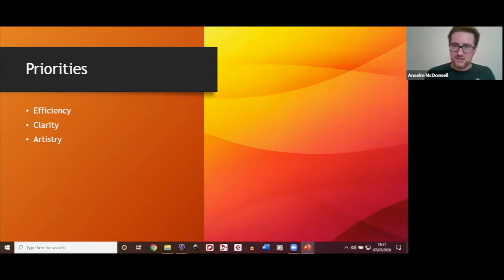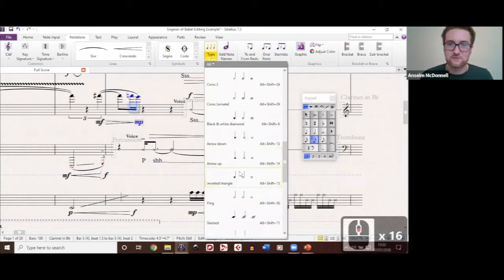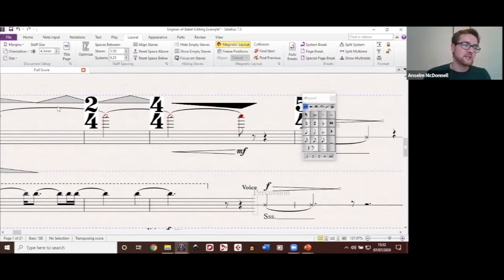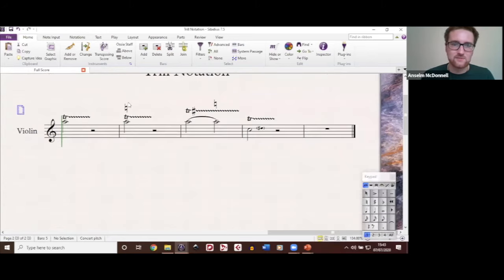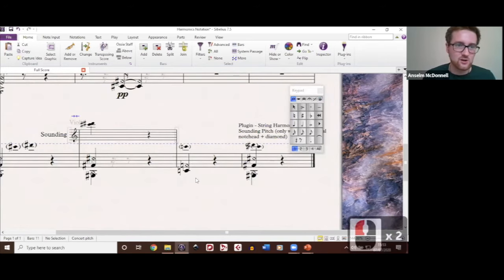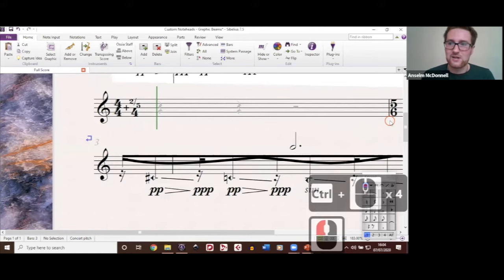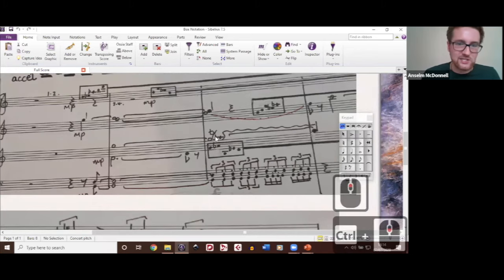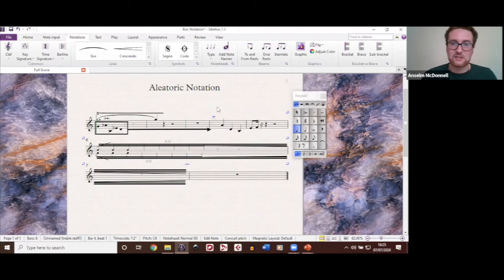'Contemporary Notation in Sibelius Clinic' with Anselm McDonnell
This ‘Contemporary Notation in Sibelius’ clinic was delivered by composer performer Anselm McDonnell took place on 7 July 2020, and was the first in a series of Continuing Professional Development (CPD) events presented by Linda O’Shea Farren, Contemporary Music Centre, Ireland throughout July 2020 in response to issues raised by composers and performers during Covid-19 restrictions.

In the form of a clinic, Anselm McDonnell answers a myriad of specific notation problems raised in advance by participants in this session and shows visually through a detailed slide presentation how they can be fixed.

Following this slide presentation, Linda O’Shea Farren opens the floor to a Q&A discussion about how to overcome various quirks of notation software in the field of new music.